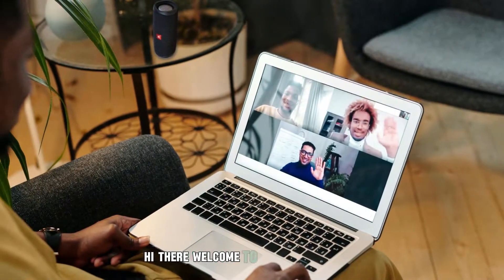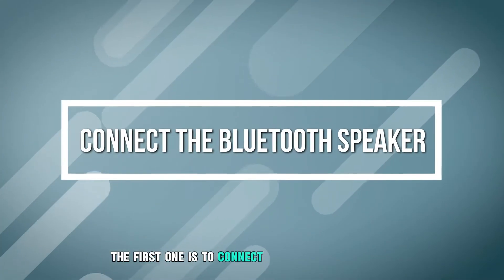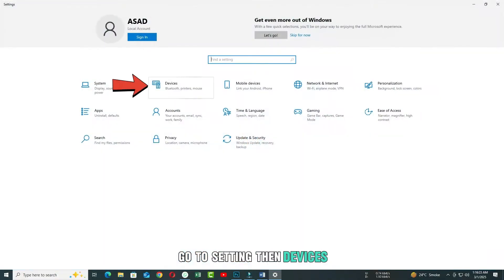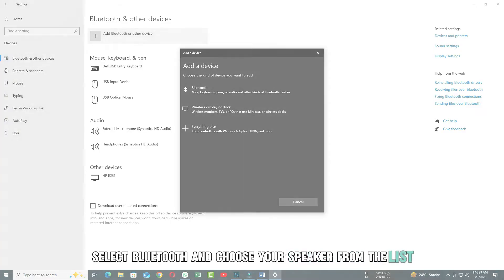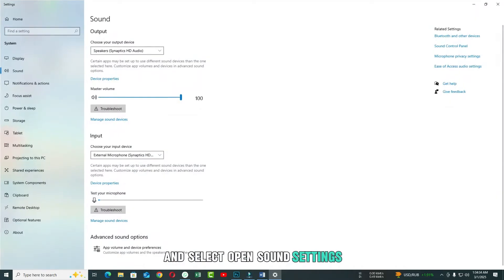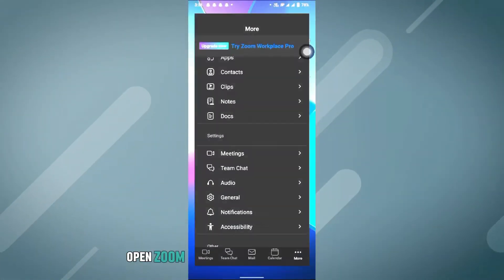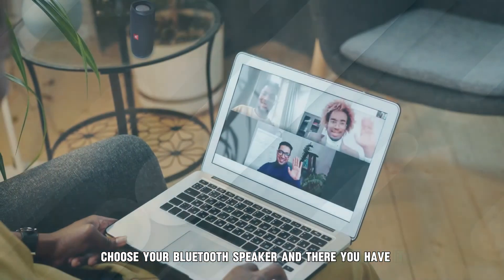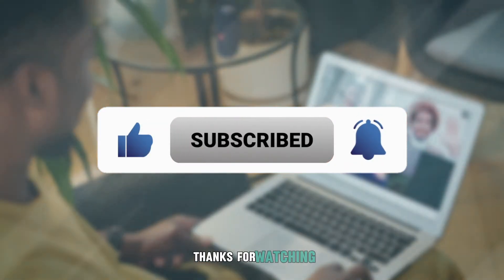How To Use Bluetooth Speaker In Zoom Meeting (How To Connect Bluetooth Speaker With Zoom Meeting)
How To Use Bluetooth Speaker In Zoom Meeting (How To Connect Bluetooth Speaker With Zoom Meeting). In this video tutorial I will show you how to f use Bluetooth speaker in zoom meeting.